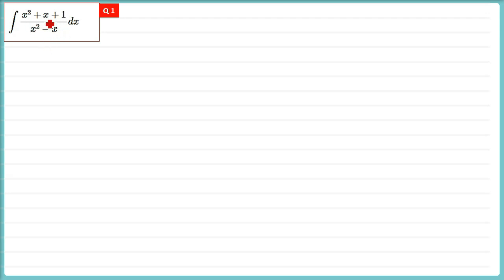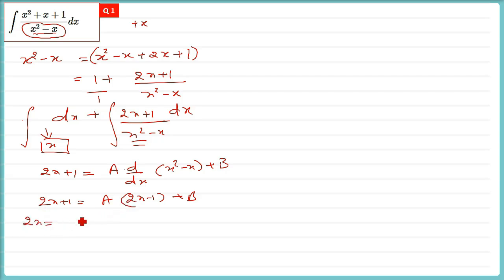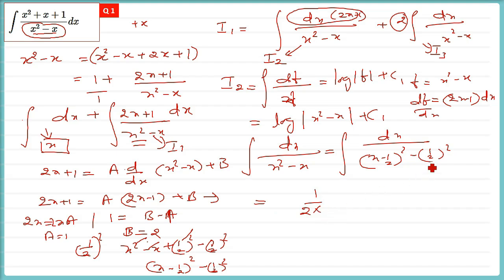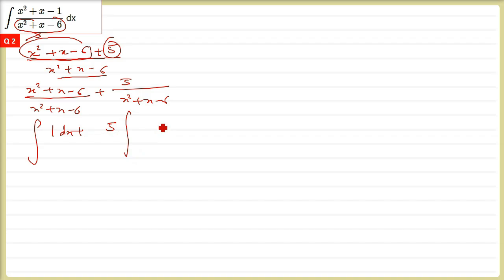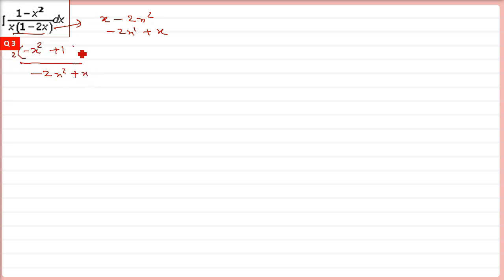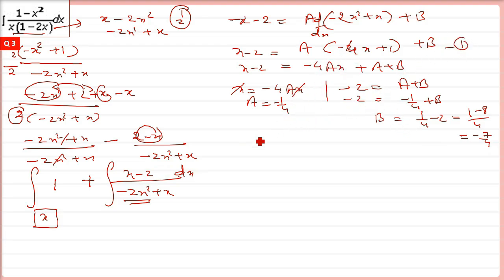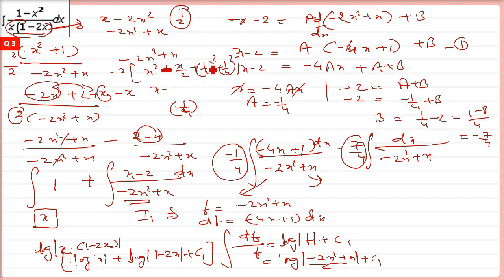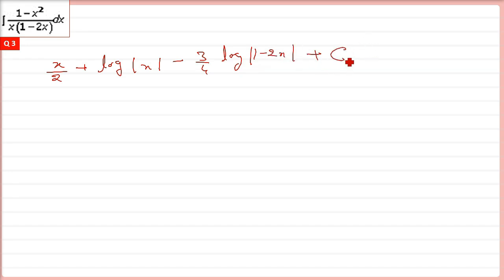RD Sharma Solutions Class 12 Maths Chapter 19 Indefinite Integrals Ex 19.20 Part 1